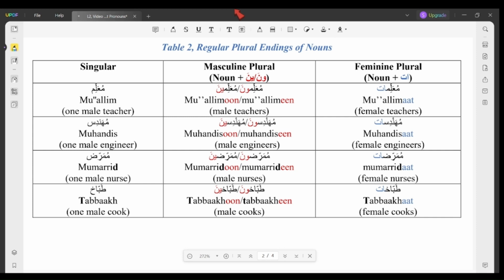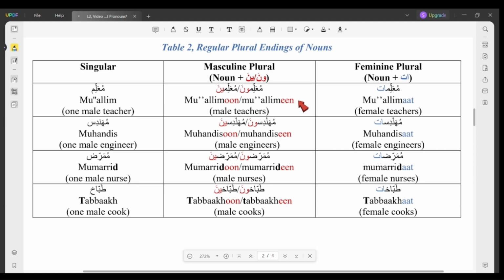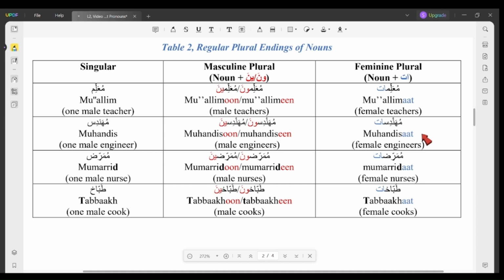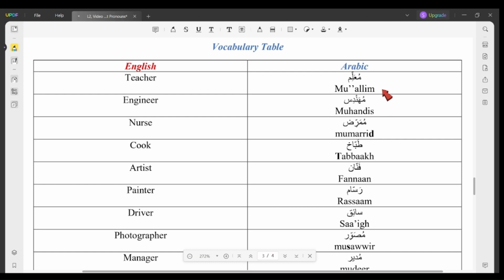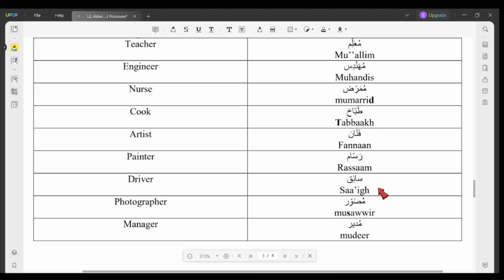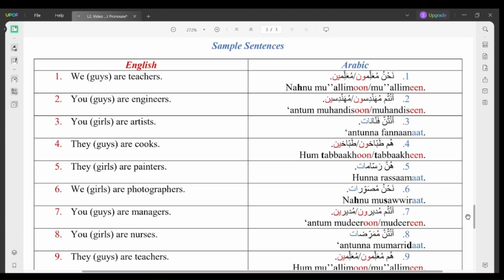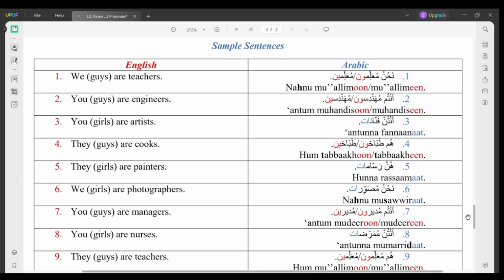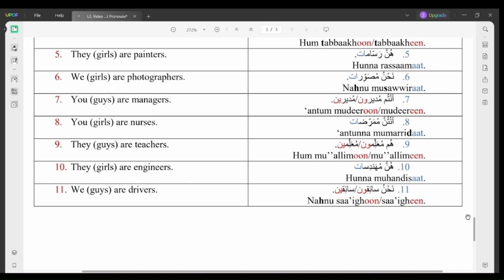Learn Arabic - Plurals In Arabic - Beginner Arabic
Plurals In Arabic

In this lesson, we are going to learn plurals in Arabic. We are going to learn:
1. How to say "We/You/They"
2. The plural of nouns & adjectives

00:00 "We/you/they" in Arabic
01:07 "Plural of nouns & adjectives"
03:38 "Vocabulary table"
04:17 "Sample sentences"
06:05 "Outro"